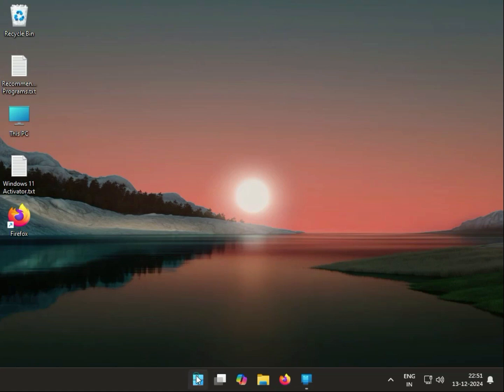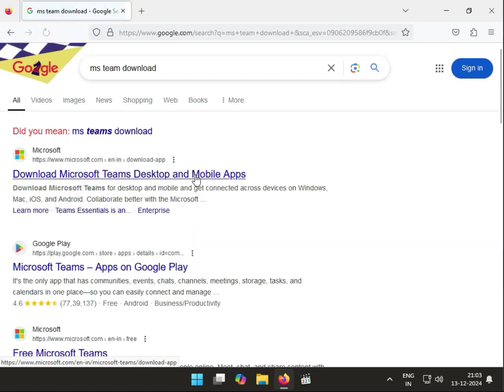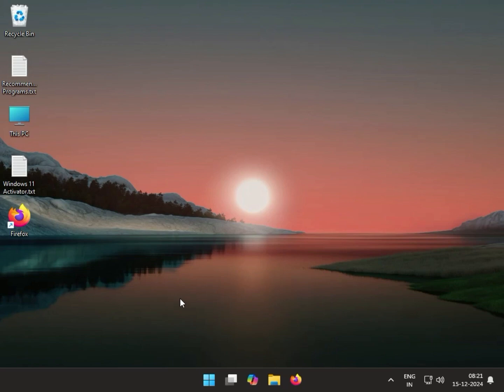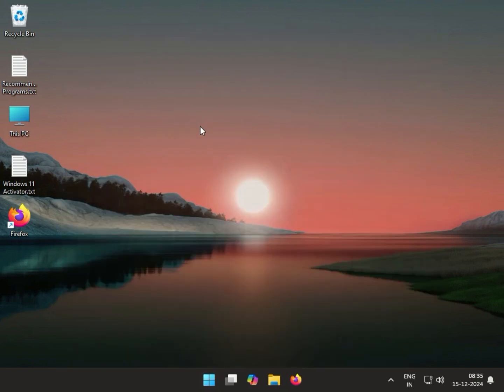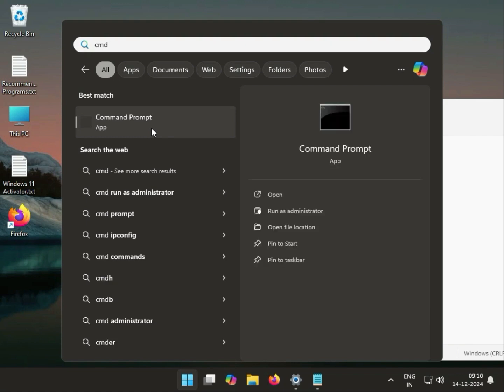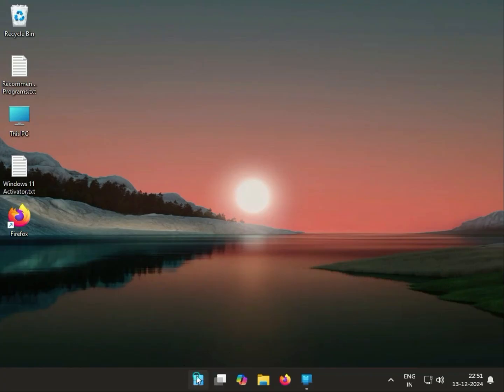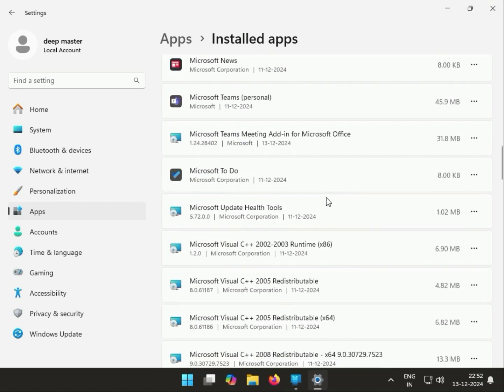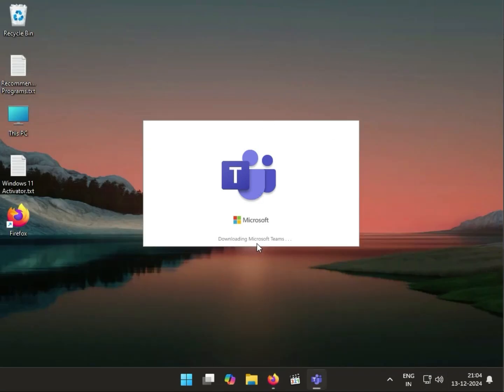Fix Microsoft Teams Installation Failed on Windows 11 [100% Working]